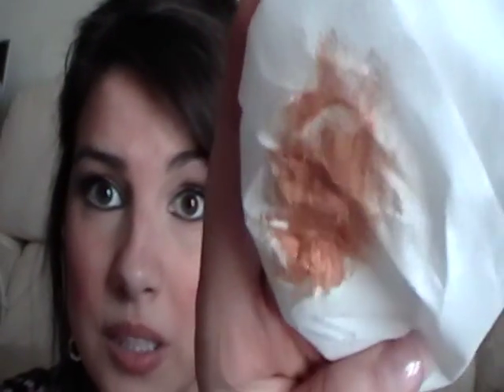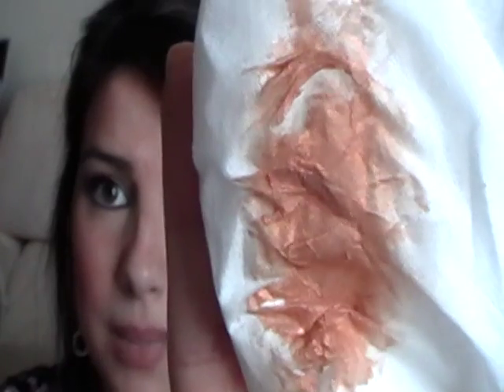Physician's Formula Self-Tanning Bronzing Veil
This product is available at most drugstores! Watch to learn more about the Physician's Formula Self-Tanning Bronzing Veil